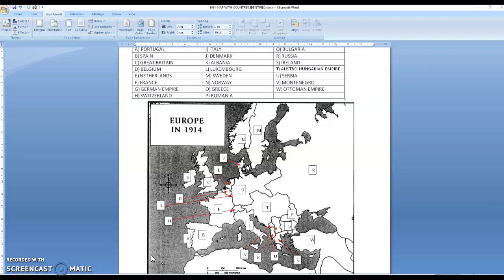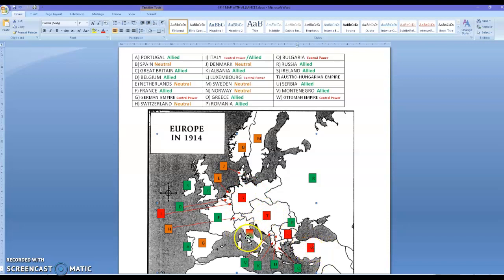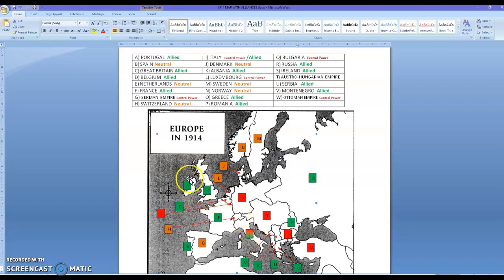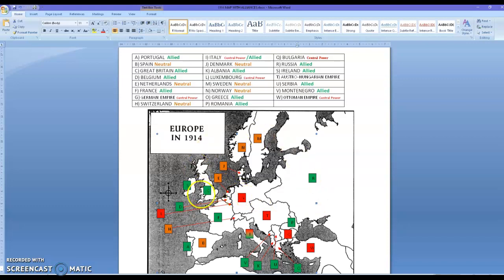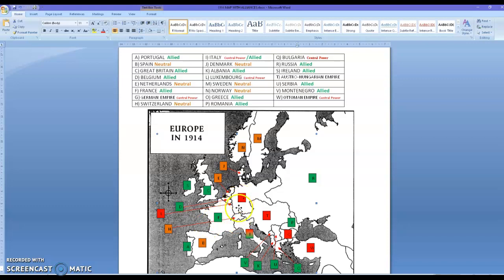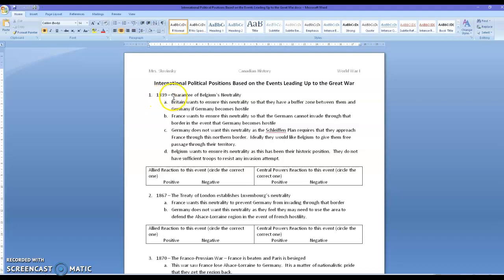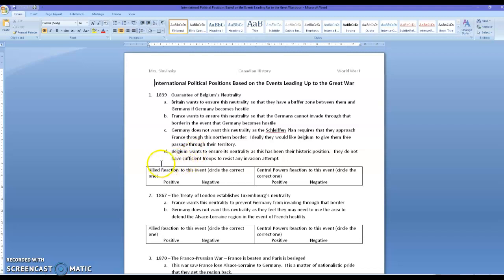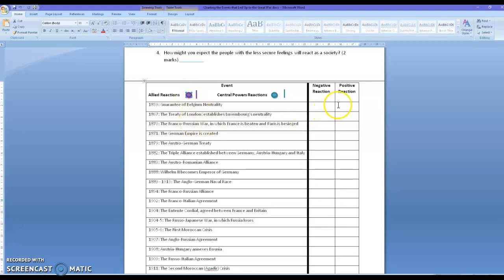WWI Countries and Alliances